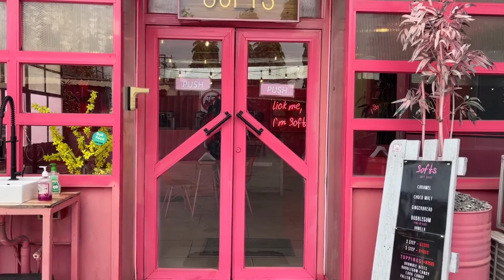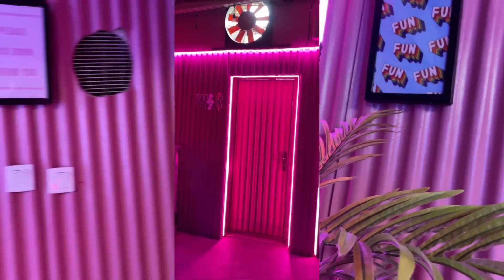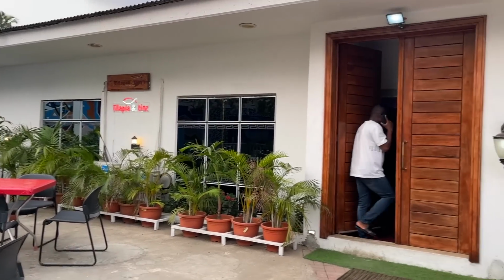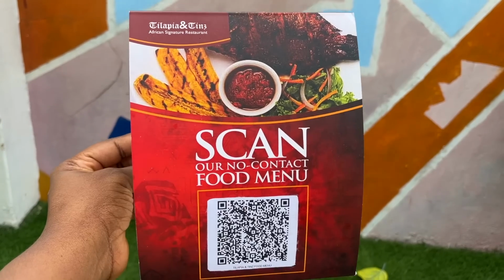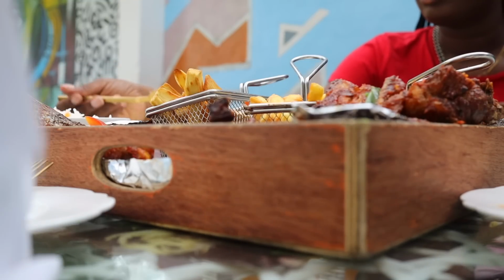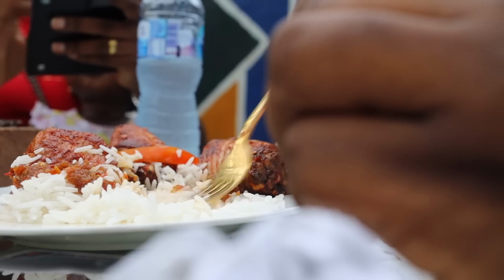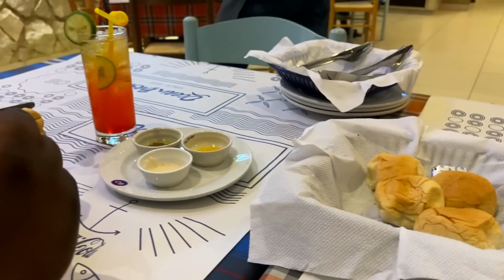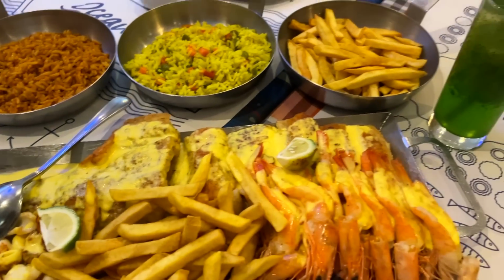3 BEST Places To Eat In IKEJA GRA Lagos | Ice Cream - Seafood - Africana!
We are bringing the Restaurant Reviews Back but more VALUE PACKED! I'm sharing 3 Best Places To Eat In ikeja GRA, lagos!

Welcome to the SISIYEMMIE Channel; One dedicated to Nigerian Food,  Nigerian Recipes, Nigerian Fusion Recipes (and other recipes my family likes).  My name is Yemisi and I'm a Nigerian Food and Lifestyle Blogger documenting bits of every other day in my life with my  Family of Five  living in Lagos Nigeria.